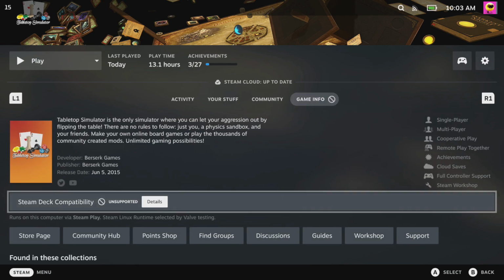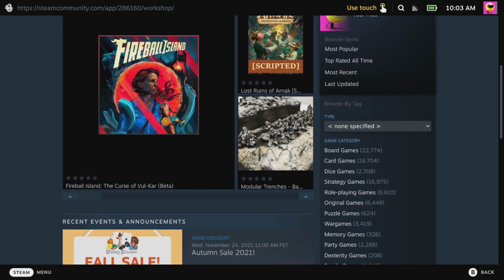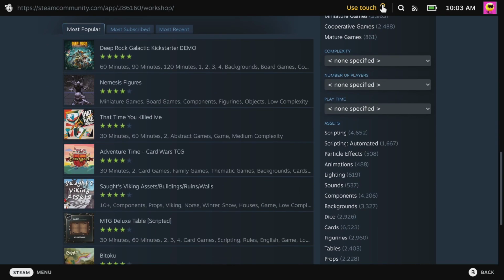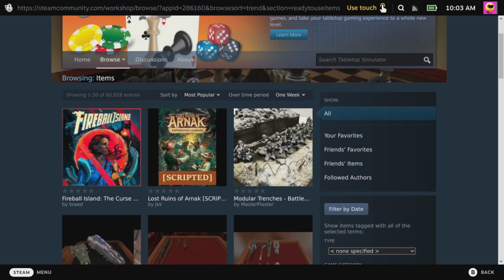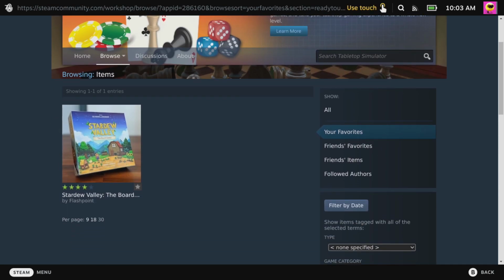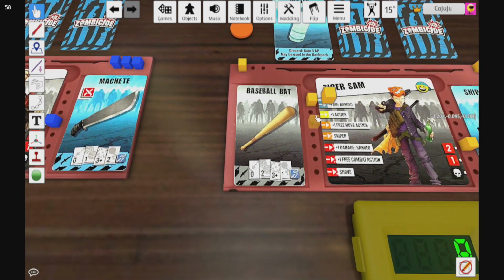Tabletop Simulator On The Steam Deck | Deck Check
► Game Overview:
Tabletop Simulator is the only simulator where you can let your aggression out by flipping the table! There are no rules to follow: just you, a physics sandbox, and your friends. Make your own online board games or play the thousands of community created mods. Unlimited gaming possibilities!

► Timestamps:
00:00 - Intro
00:36 - Game Info
01:37 - Controls Intro
02:28 - Steam Controller Layout
02:42 - On Screen Keyboard
03:02 - Controls Wrap Up
03:17 - Graphics
03:50 - Steam Workshop
04:42 - Final Thoughts
05:58 - Outro
06:20 - Gameplay With No Commentary